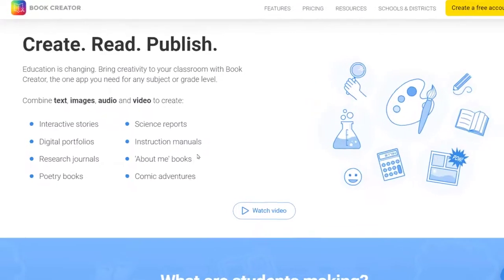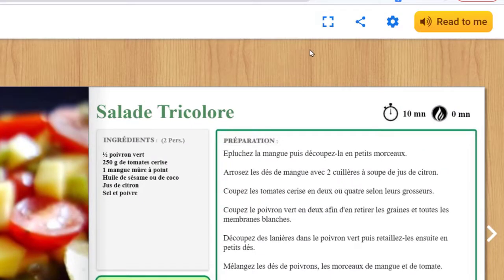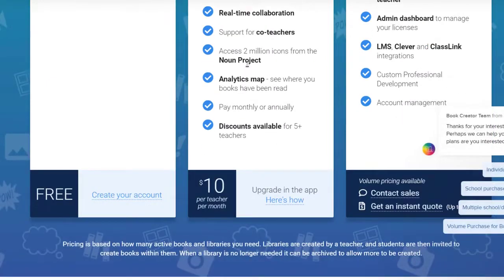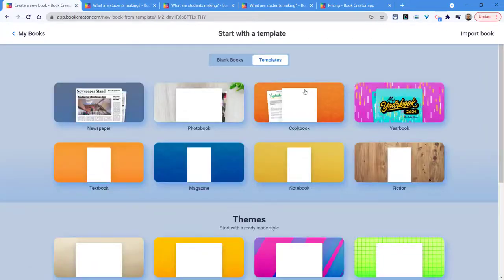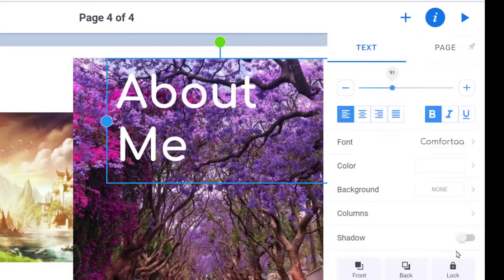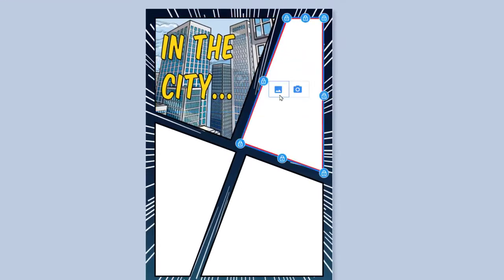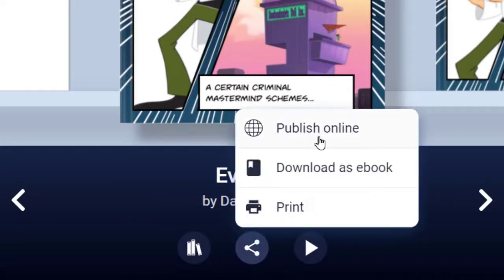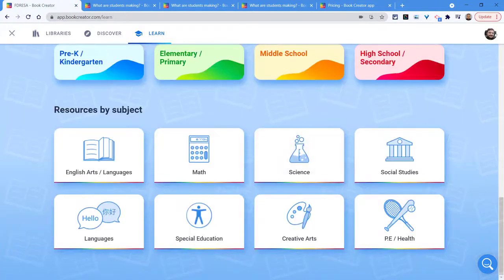Tech Tuesday #140: Book Creator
Hello everyone and welcome to our Tech Tuesday Tutorials number 140. Today we explore a wonderfully powerful and easy way to make your own e-books with Book Creator.

● Using Book Creator in the Classroom: Check out this series of ebooks, made in Book Creator. These experienced educators share their tips, ideas and resources to help you supercharge your Book Creator lessons!

▶️   SECTIONS
0:00 - Intro
0:15 - Overview
0:45 - Examples
1:50 - Read to Me
2:03 - Libraries
2:26 - Price
3:52 - Creating a Book From Template
4:38 - Managing Media
5:38 - Insert Voice Recording
6:05 - Book Options
6:31 - Comic Book options
8:07 - Publishing
8:56 - Discover & Learn
9:41 - Outtro